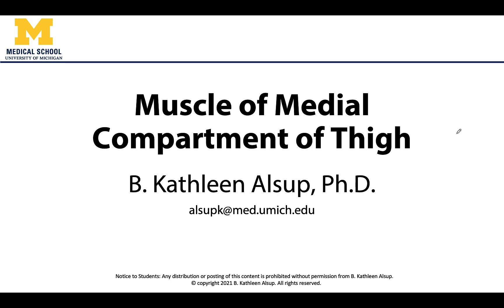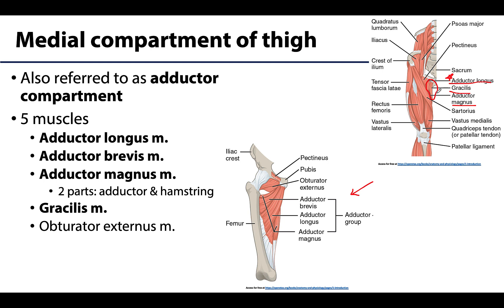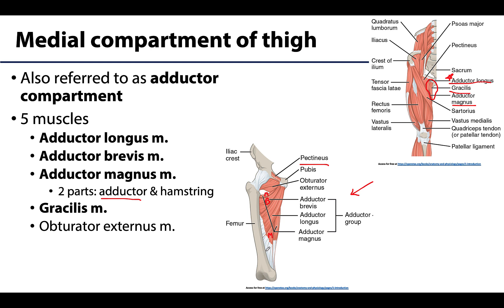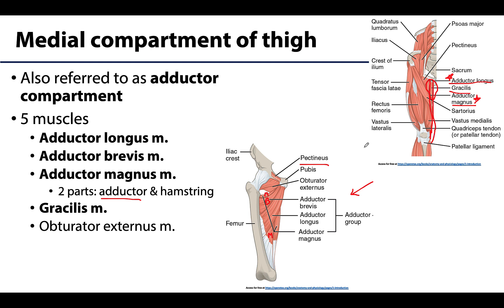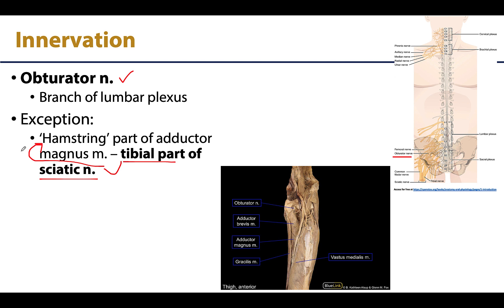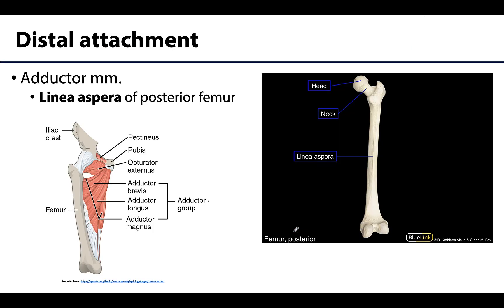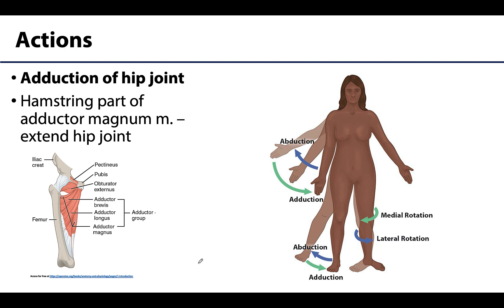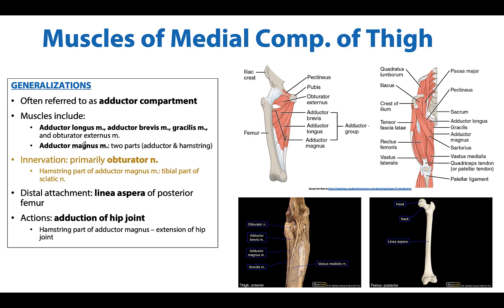Medial Compartment of the Thigh - M1 Learning Objectives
Dr. Kathleen Alsup discusses the medial compartment of the thigh in relation to the learning objectives for the First Year Medical Gross Anatomy course at the University of Michigan Medical School.